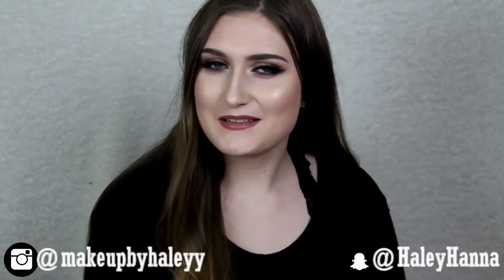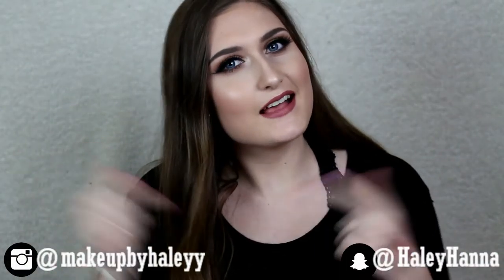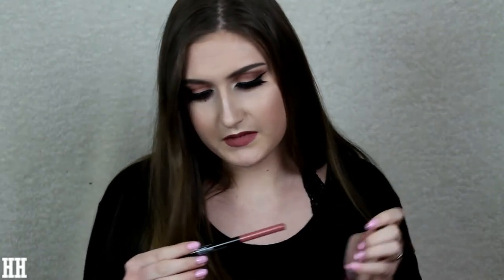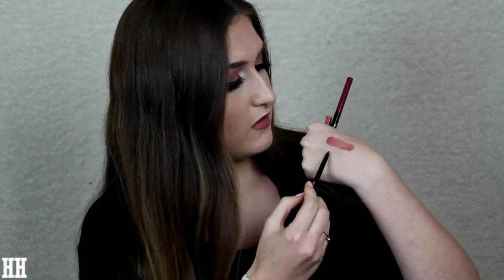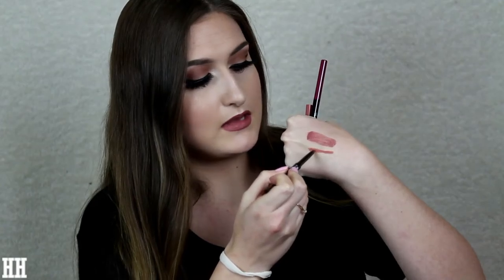January Favorites 2017 : Drugstore Must Haves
Hey guys! I really hope you enjoyed my first favorite’s video, if you guys like these videos please let me know and I will continue to do them, I really enjoyed making this type of video for ya’ll. Please enter my GIVEAWAY here is the it ends February 14th at midnight.
(Fave Songs of the month you can find on my Spotify above)
- Guys My Age by Hey Violet
- Shape of You by Ed Sheeran
- Issues by Julia Michaels
- OT by Niykee Heaton (omg I’m obsessed with her!)
- Ruin by Shawn Mendes
- Let’s Get Lost by G-Easy
- Blue Ain’t Your Color by Keith Urban
- Why by Jason Aldean (Fave country artist hands down)

| PRODUCTS MENTIONED |
Maybelline Dream Cushion Foundation
WetnWild Photo Focus Foundation
WetnWild Gel Lip Liners
Essence Longlasting Lip Liners
Sephora Cream Matte Lip Stains
WetnWild Mega Catsuit Liquid Lipstick
NYX Faux White & Faux Black Eyeliners
Urban Decay Mightnight Cowboy Glitter Liner
Elf Highlight in Moonlight Pearls
Essence Matt Bronzing Powder in 01 Natural
Eylure Baroque Lashes